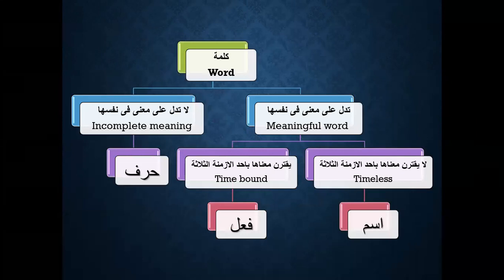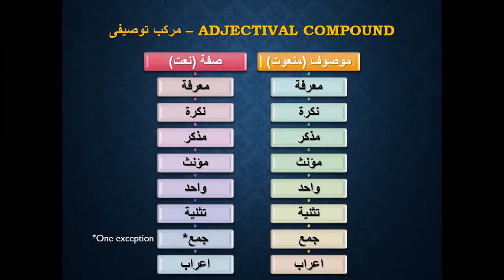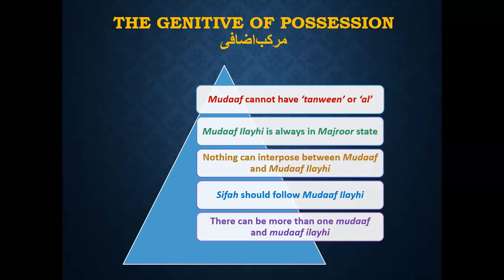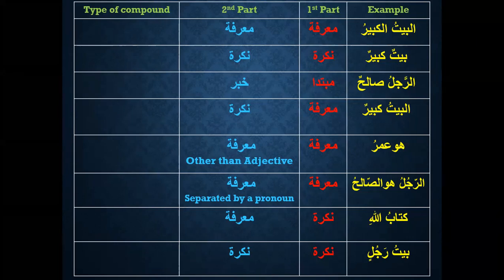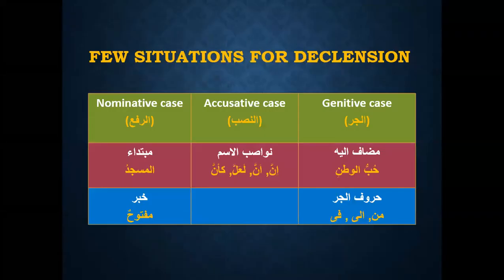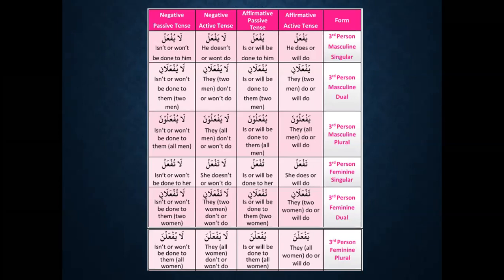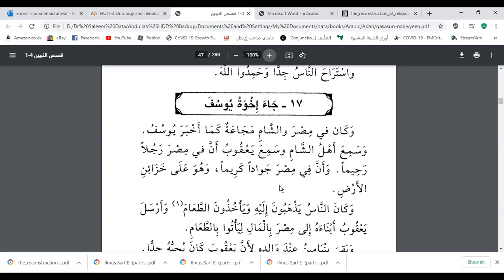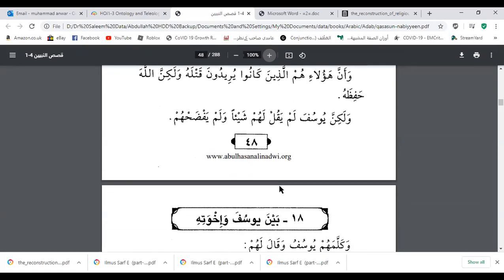Beginner's Arabic in English: Lesson 18